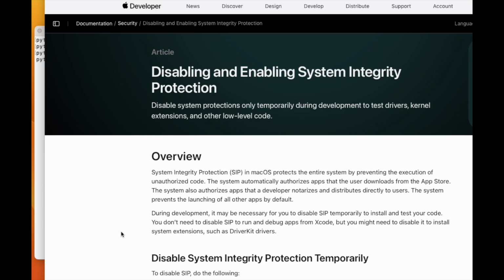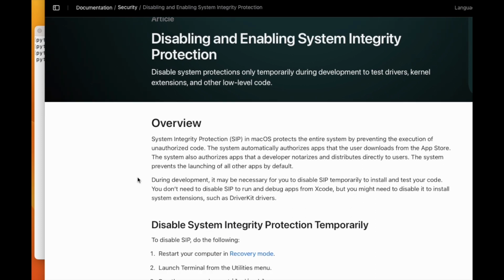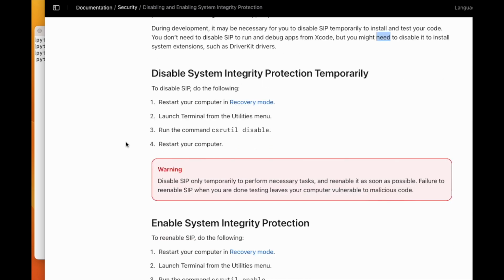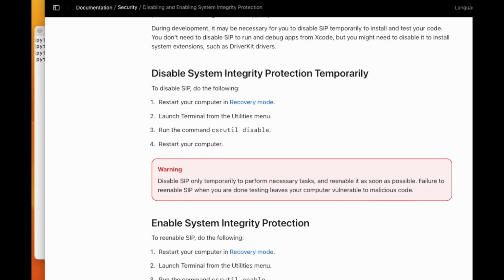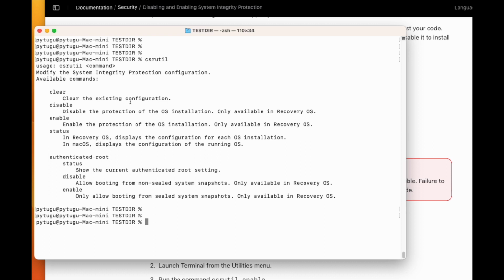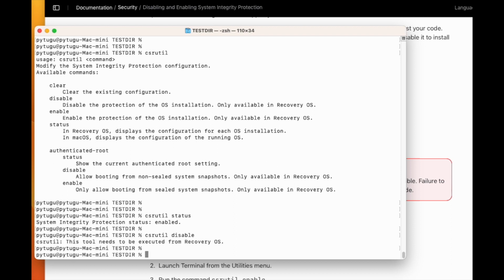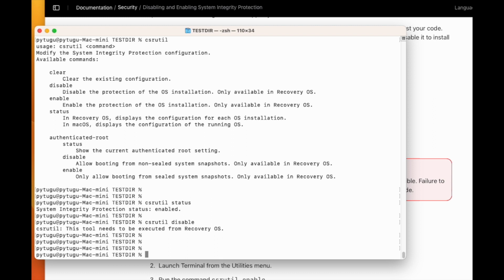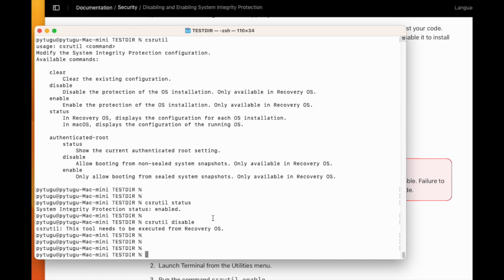macOS - Disabling and Enabling System Integrity Protection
How to disable and enable SIP (System Integrity Protection) for some valid reason.